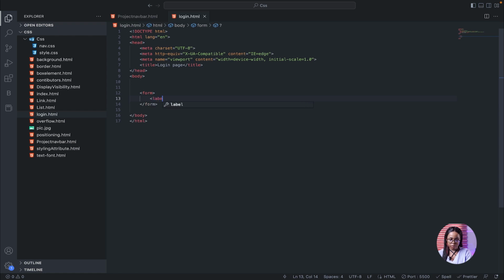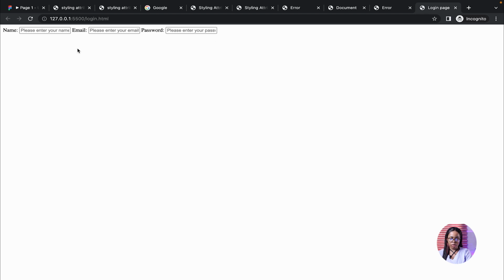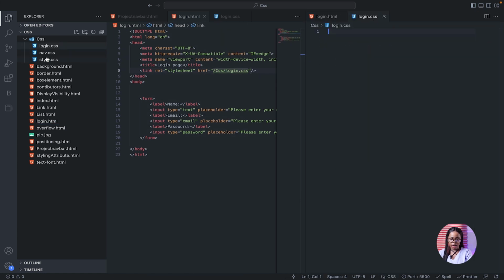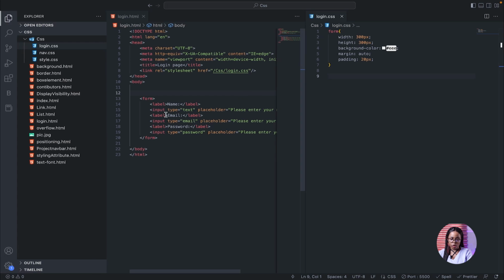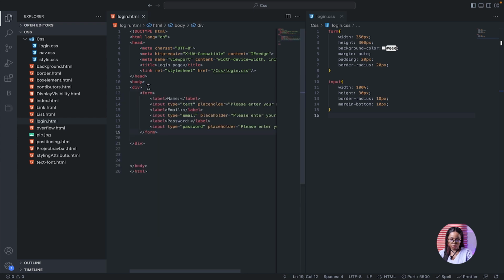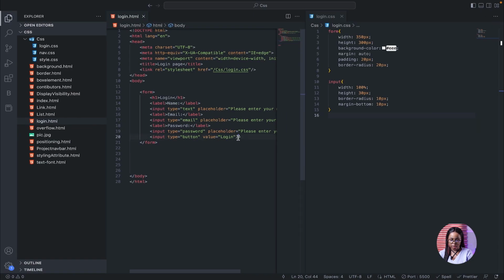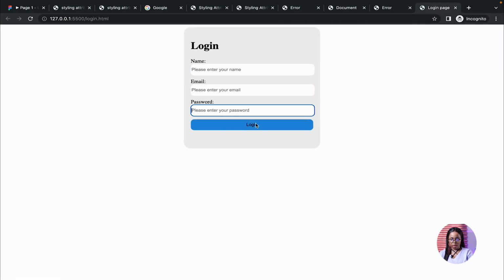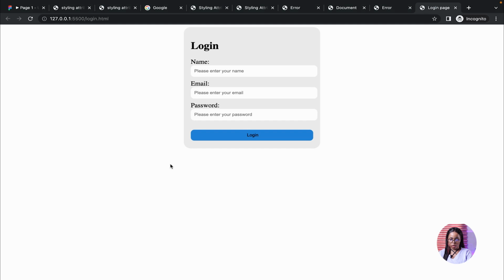17 LOGIN PAGE - CSS Tutorial – Full Course for Beginners